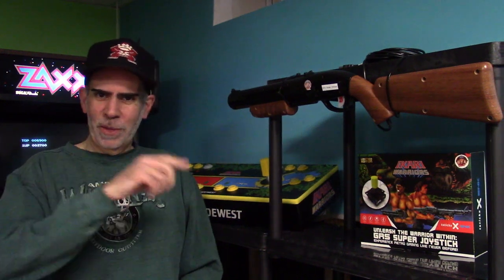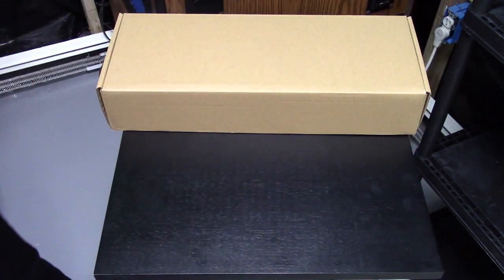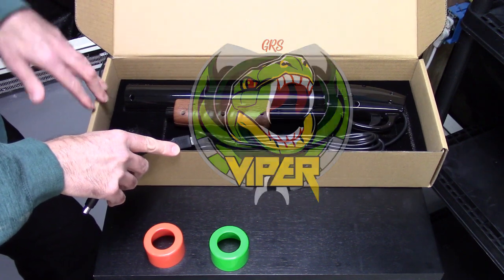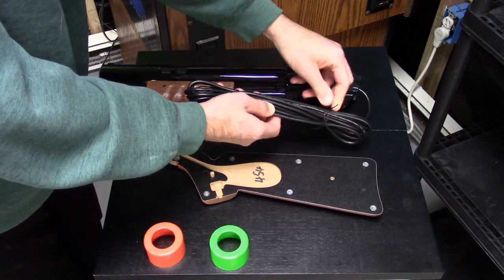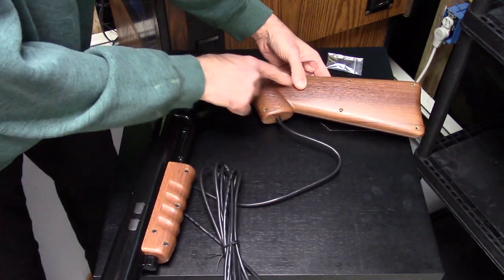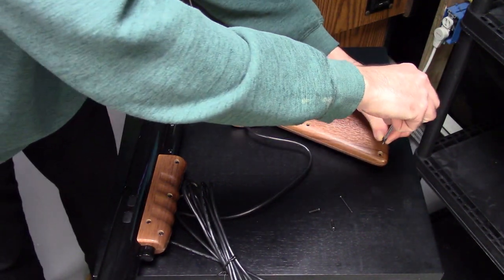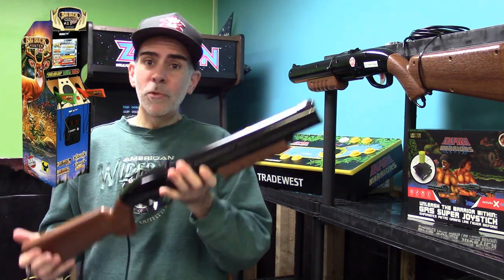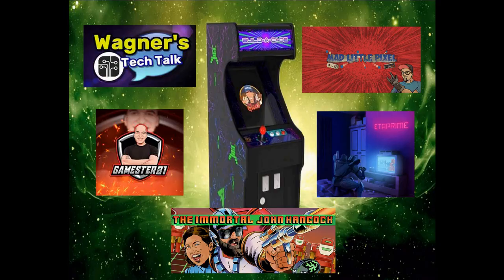How to assemble the GRS Sinden Target PRO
Lets look at how easy it is to assemble the GRS Sinden Target PRO

Glen's Retro Show
7 Old Rt. 52 STE 141